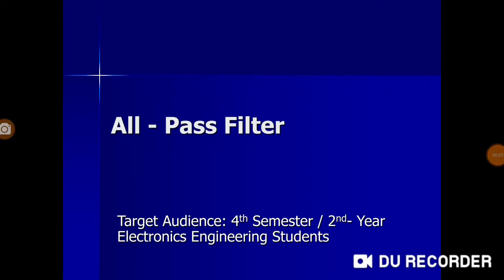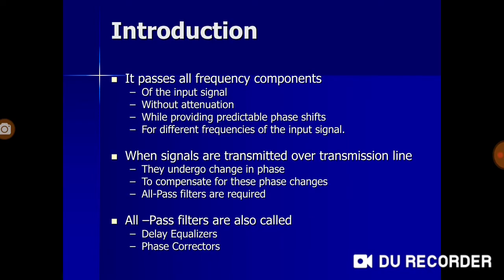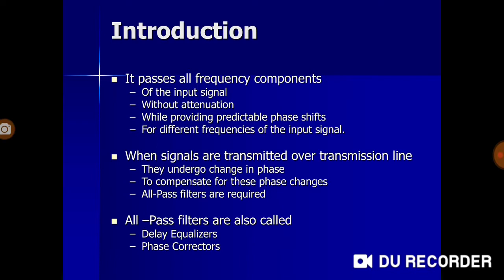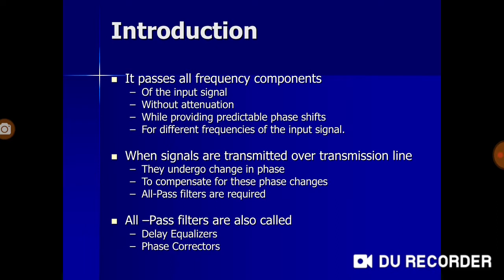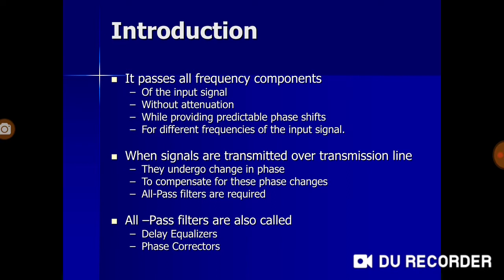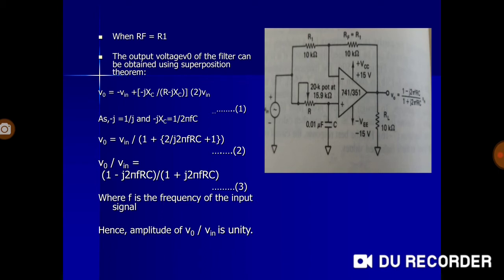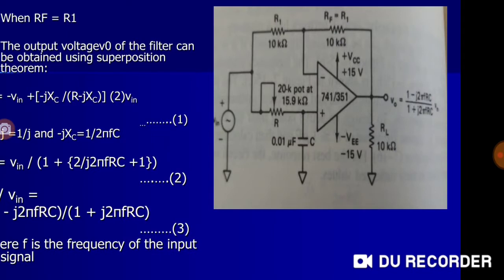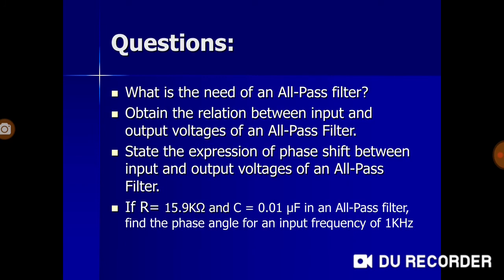All-Pass Filters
Basic definition,  need and applications,  circuit description and design